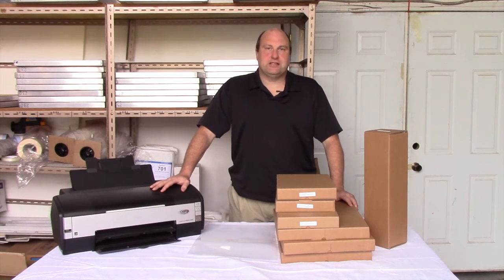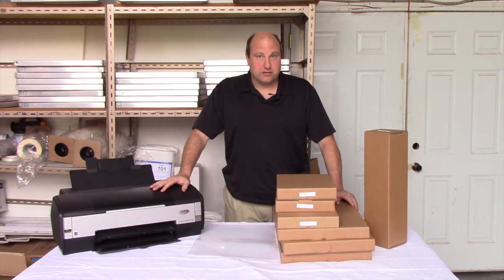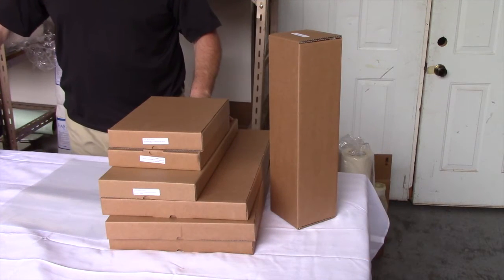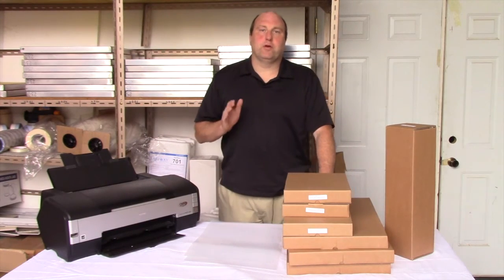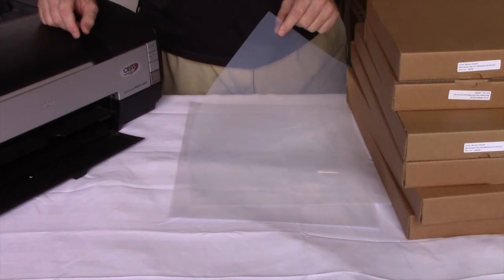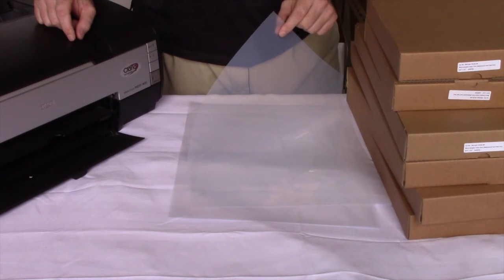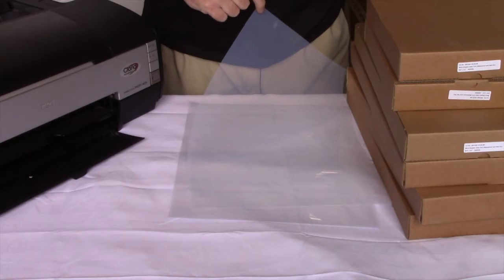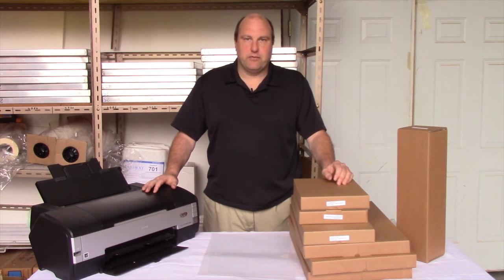All About Ink Jet Film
A quick rundown of printing Film Positives using an ordinary Ink Jet Printer!